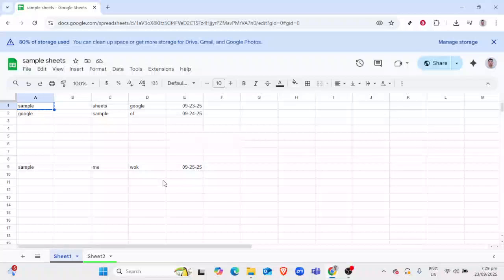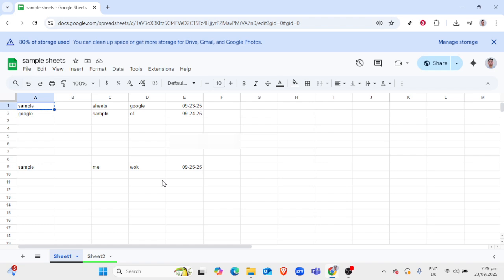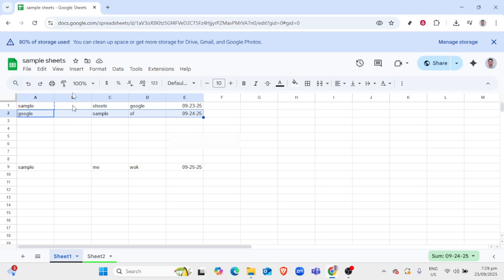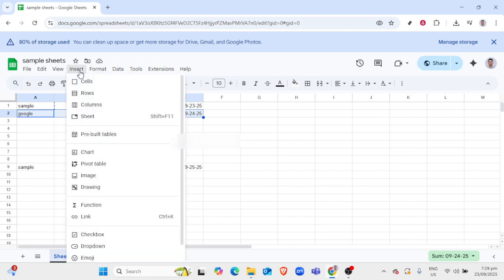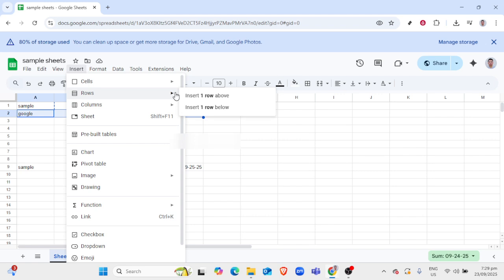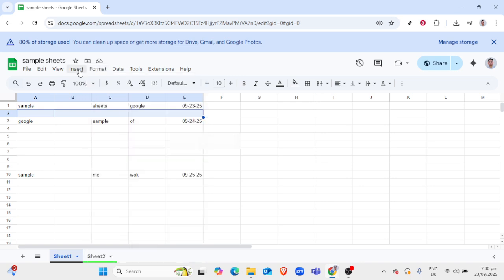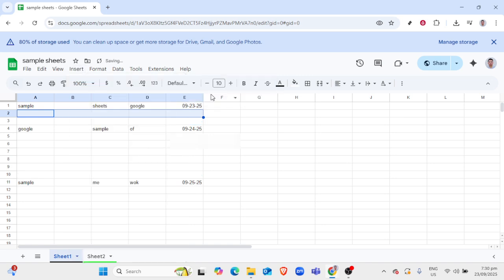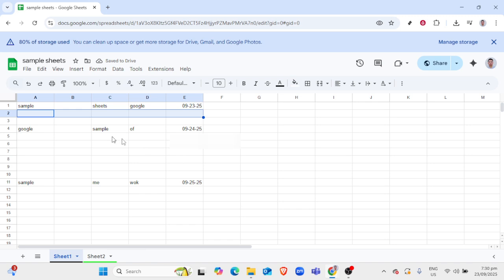How to Shift Cells Down in Google Sheets [2025 Guide]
In today's video we cover: google sheets, shift cells down, google sheets tips, spreadsheet tutorial, how to use google sheets, cell formatting, google sheets guide, data manipulation, spreadsheet tips, google sheets functions, cell management, online spreadsheet, google sheets basics, move cells down, productivity tools, excel vs google sheets, data organization, google sheets shortcuts, spreadsheet tricks